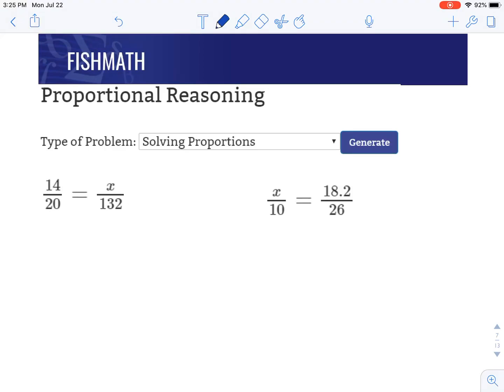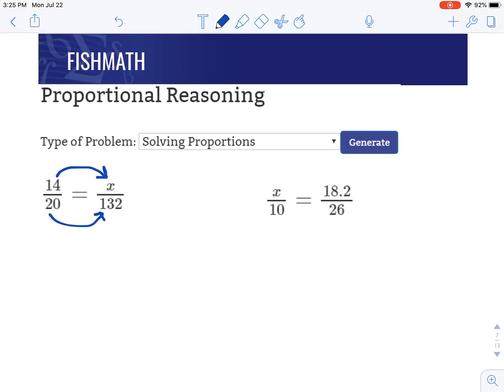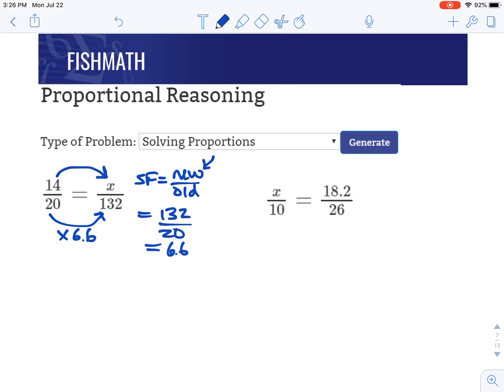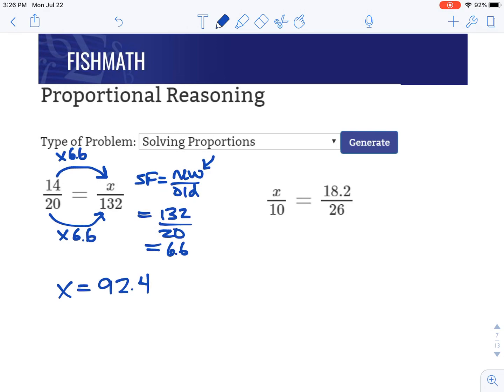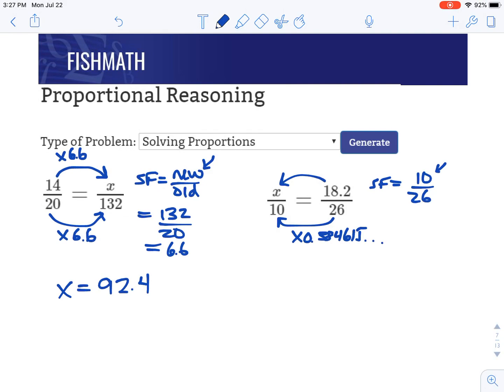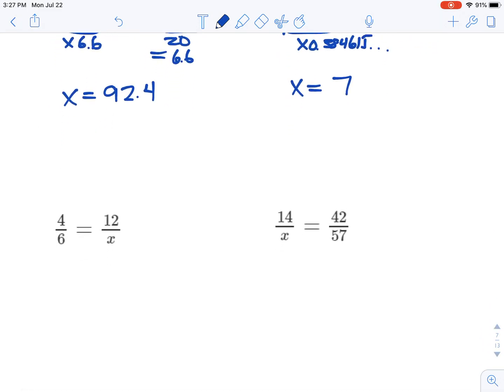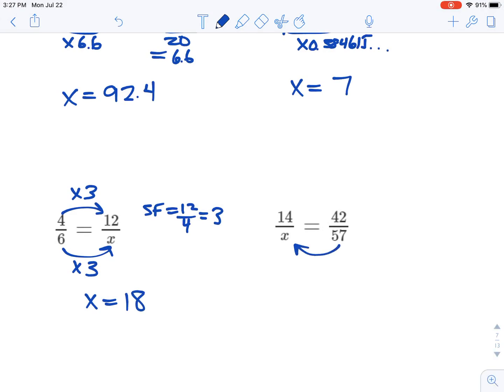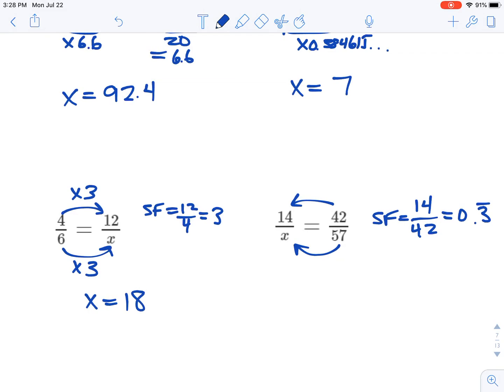Solve Proportions - Proportional Reasoning - FishMath.com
In this video we look at how to solve proportions